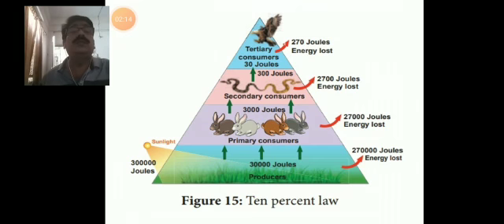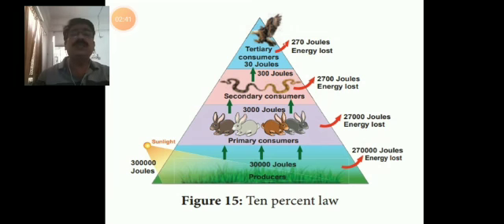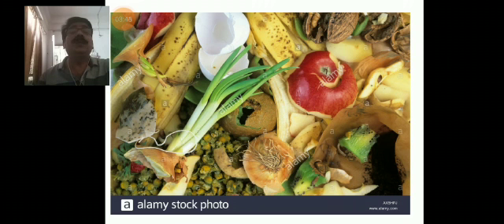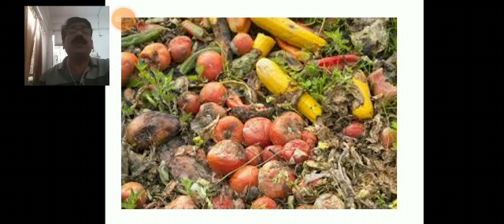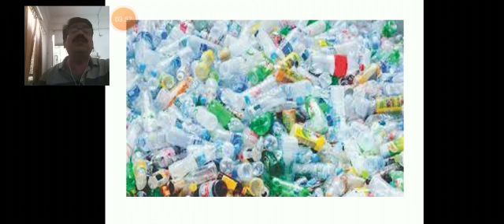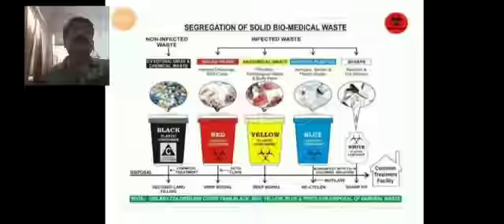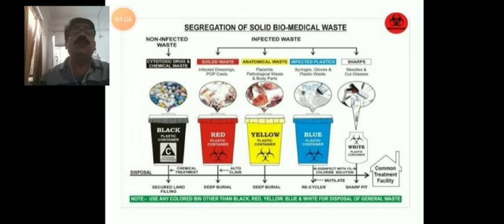Std X Science Environment Part2 Mr Sanjeev